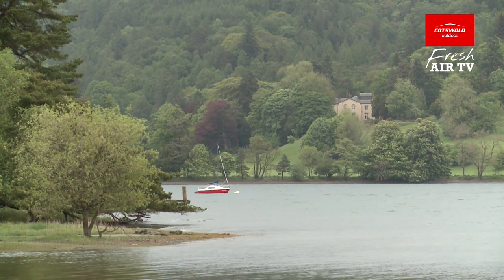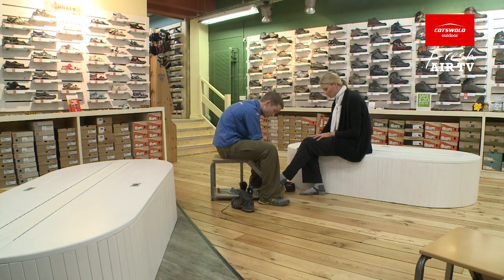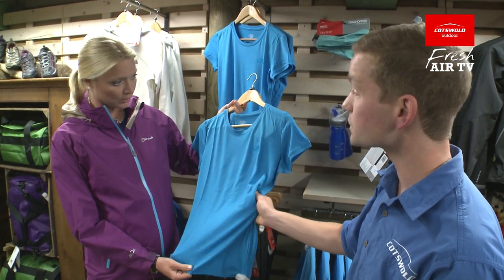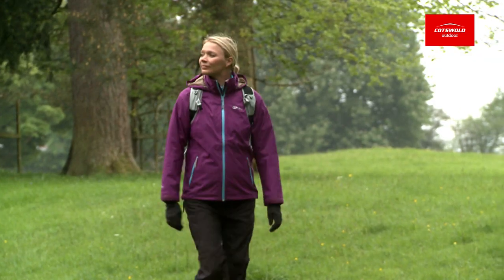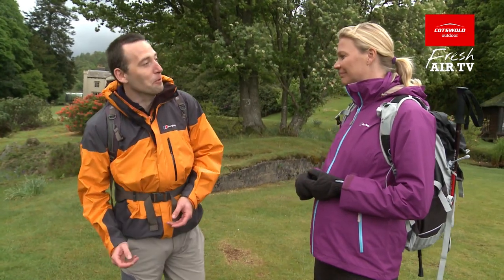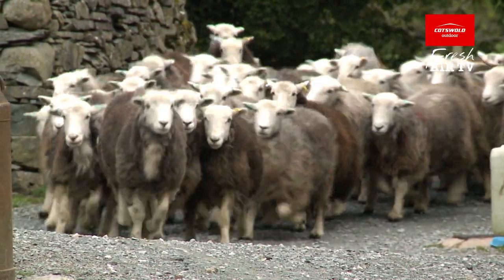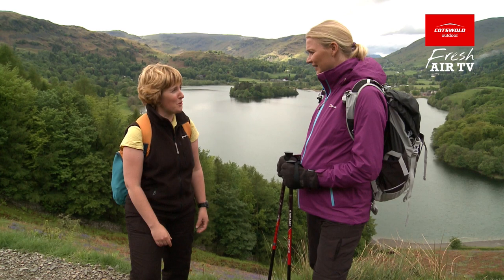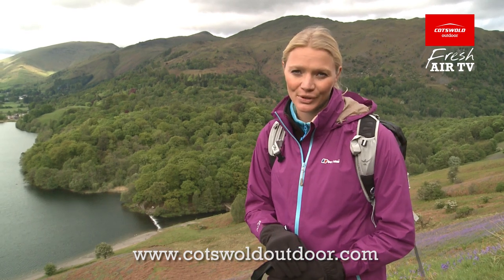Cotswold Outdoor Fresh Air TV - Episode 1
The first episode of Cotswold Outdoor Fresh Air TV featuring Jodie Kidd offers a unique guide to walking in the Lake District. Jodie discovers that walking is not only about getting outdoors and enjoying beautiful landscapes, it is also a perfect way to learn more about the history of our countryside.